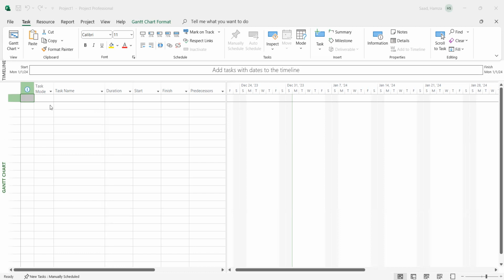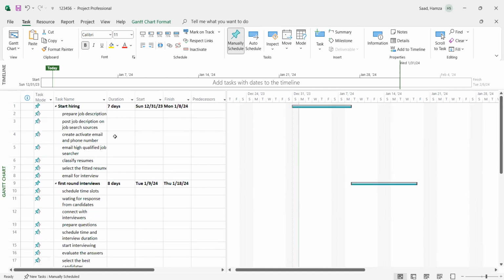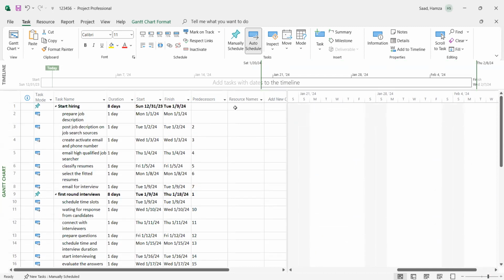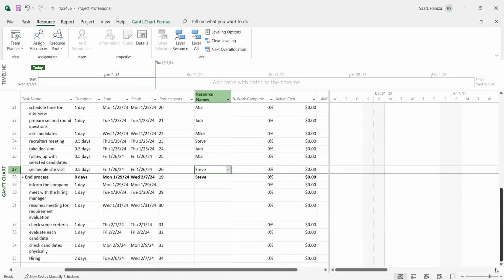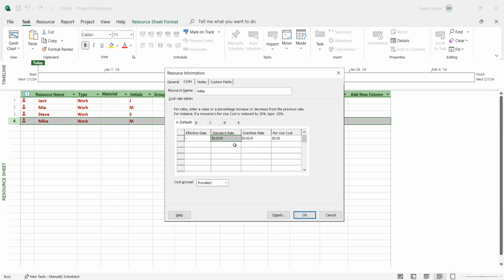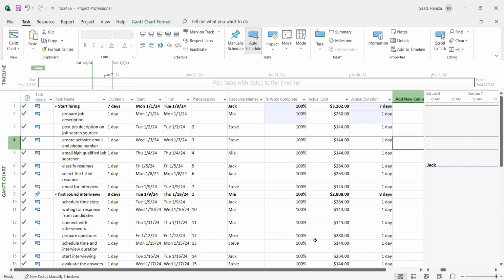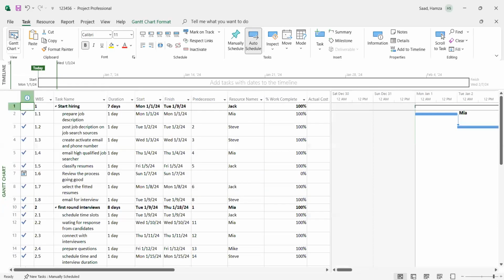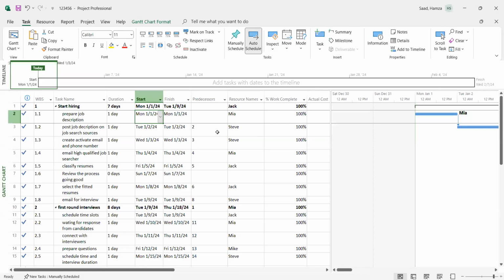Running a completed project in Microsoft Project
Explained how to build project on Microsoft project with full details. You are welcome for any questions.